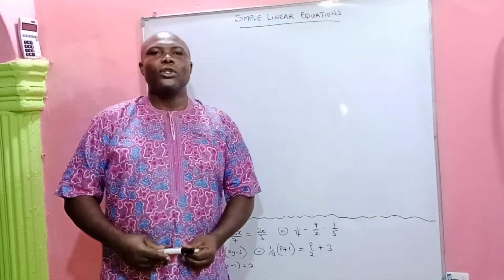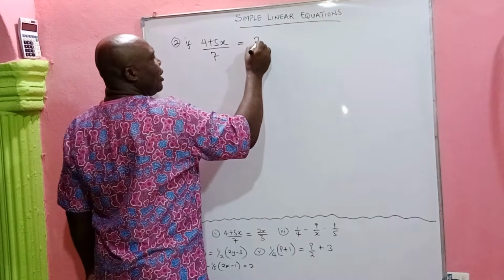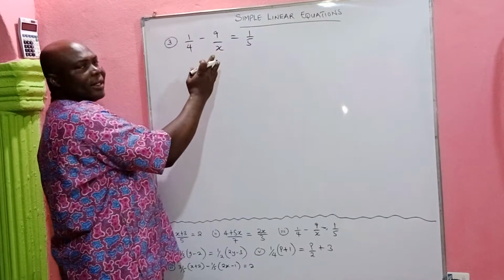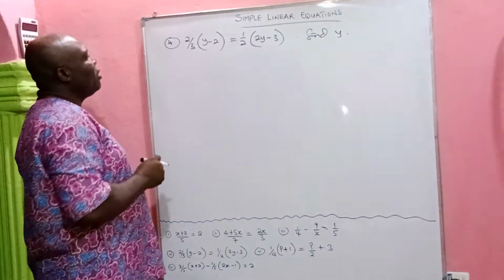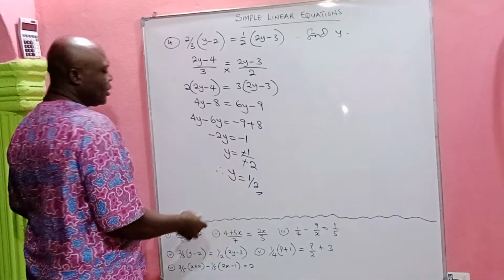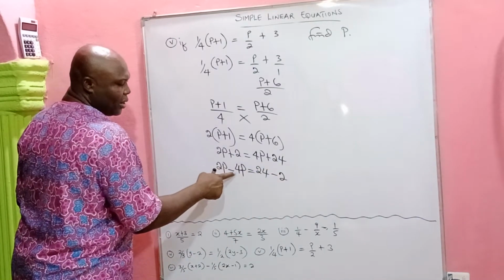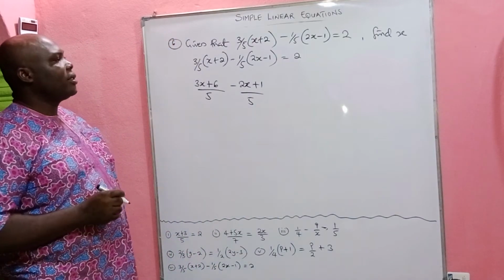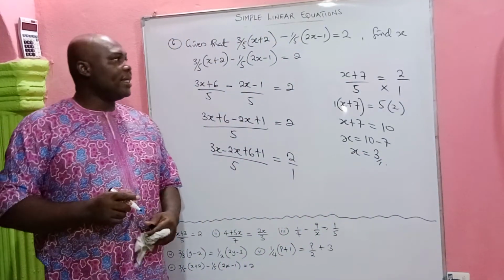How to solve Simple Linear Equations with fractions